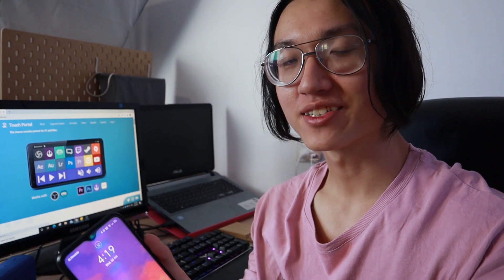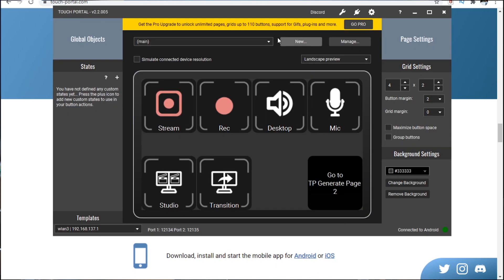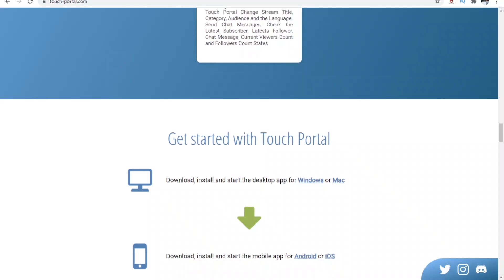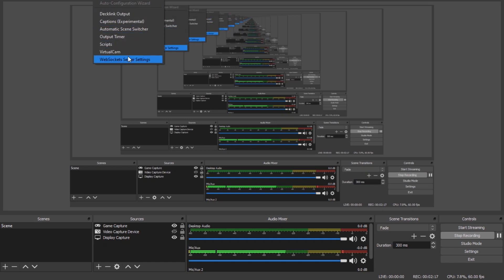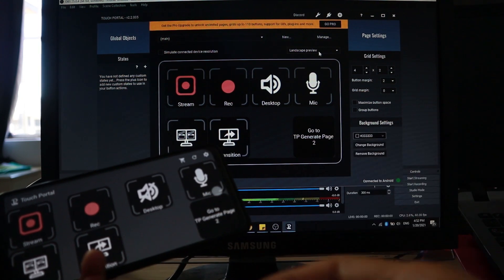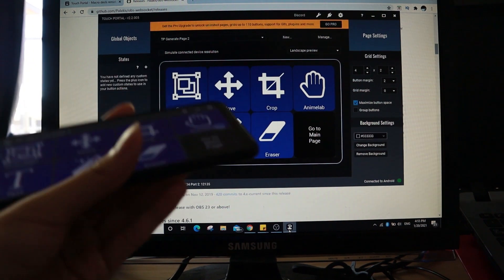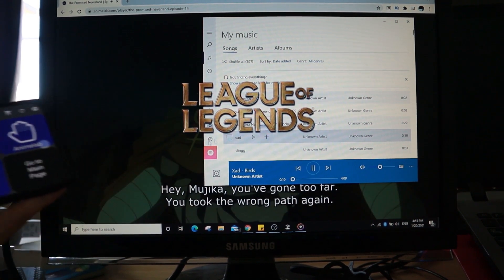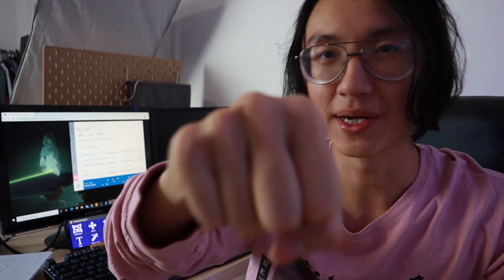Use your Phone as a Remote Control for PC | Stream Deck Alternative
hi, this is a simple tutorial on how to use your phone as a stream deck or a macro remote control for your pc or computer. This is especially useful for streaming but also everyday use and designers who does adobe photoshop software. The app will be looking at is touch portal and it is a stream deck alternative. You can save hundreds of dollars and utilize your old phone to good use.

my camera
budget webcam